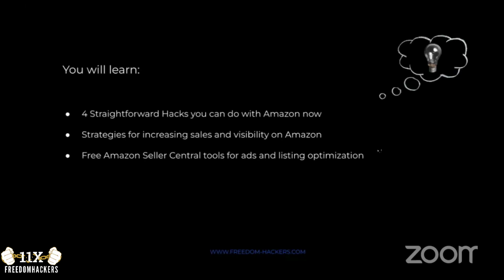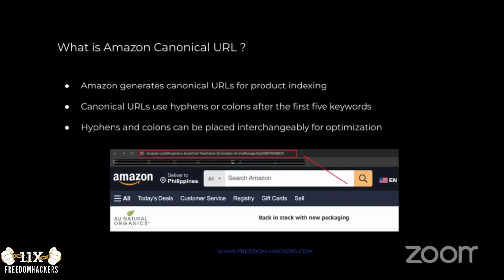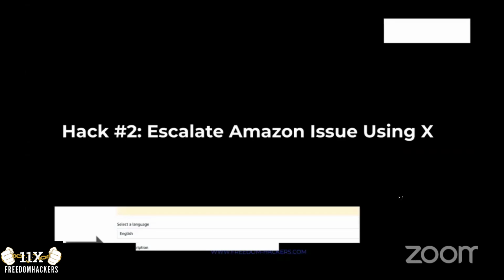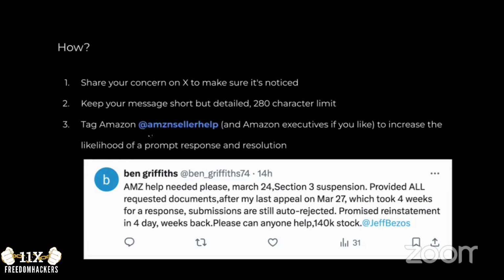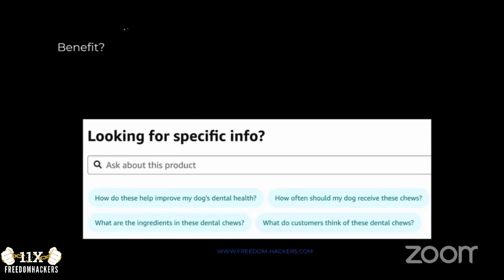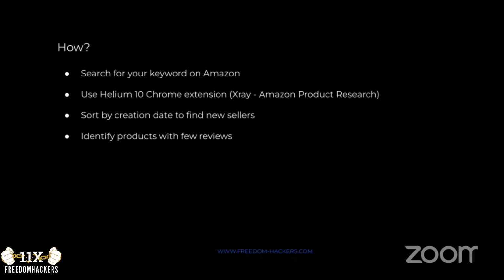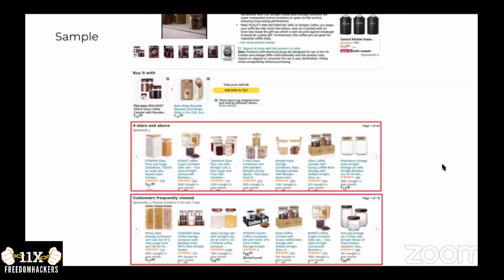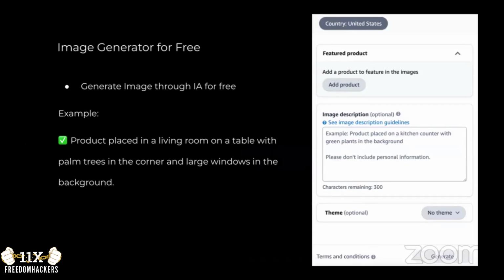Unlock Amazon's Potential: 4 Easy Hacks to Boost Your Success!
Ready to unlock the full potential of Amazon and skyrocket your success? In this video, we'll walk you through 4 easy hacks that can transform your Amazon experience, whether you're a seller or a shopper. Learn how to optimize your strategies, save time, and maximize your results with these simple yet powerful tips. Don't miss out on these game-changing hacks—hit play now and start your journey to Amazon success!